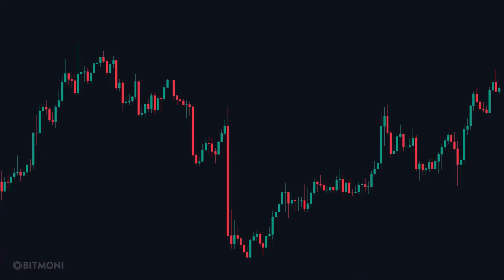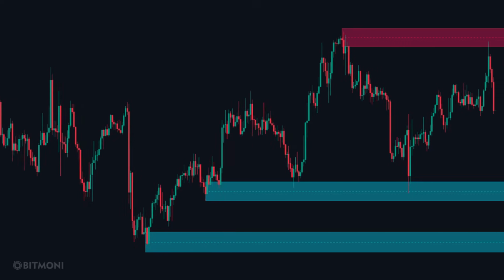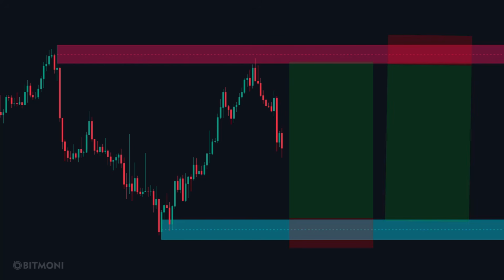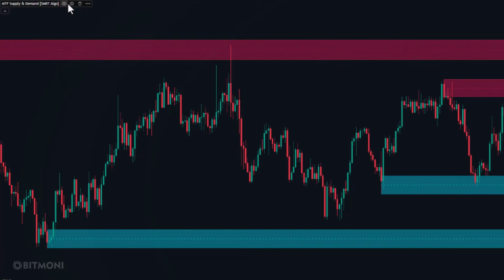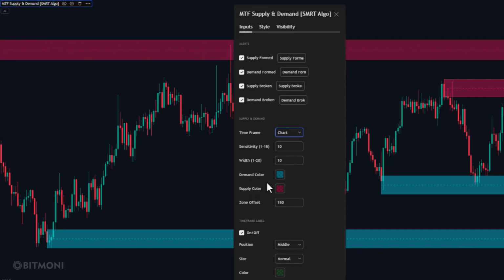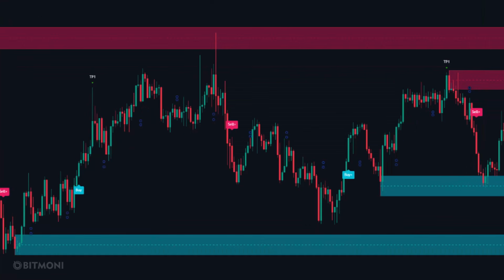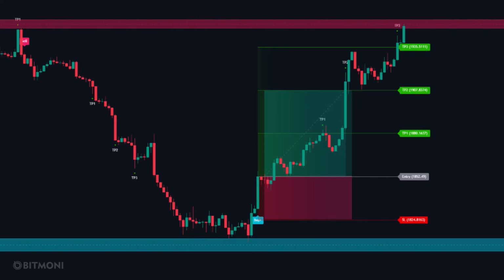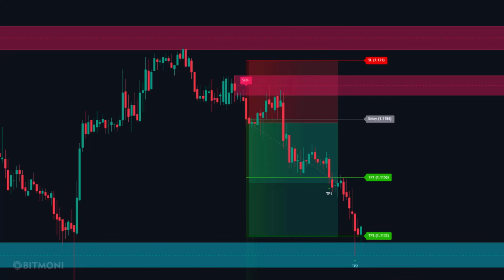How I Created A Powerful Strategy Using SmrtAlgo Pro Indicators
In this video, we break down a high-probability trading strategy using the SMRT Algo Pro indicators, one of the most powerful indicators on TradingView. You’ll learn how to identify clean bullish and bearish setups by combining key tools like the market structure, supply & demand etc

This structured approach is ideal for traders looking to boost consistency and confidence in their trades. We've tested this strategy multiple times, and the results speak for themselves.